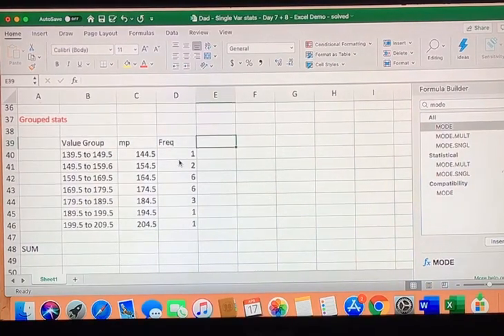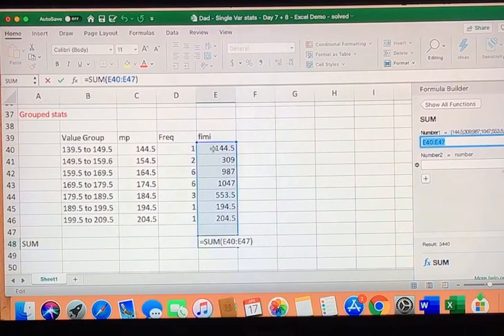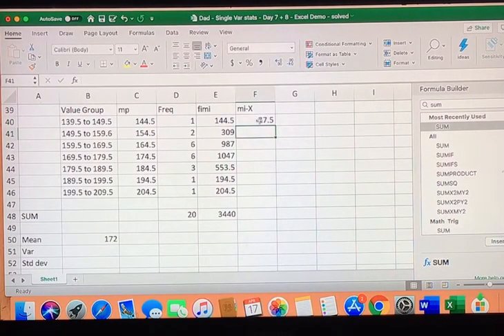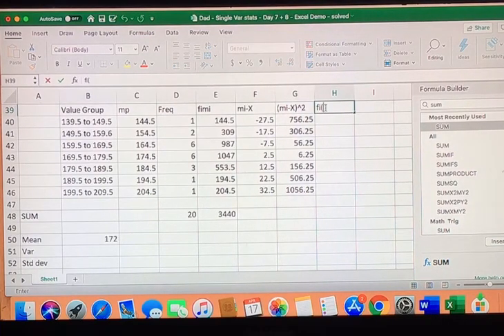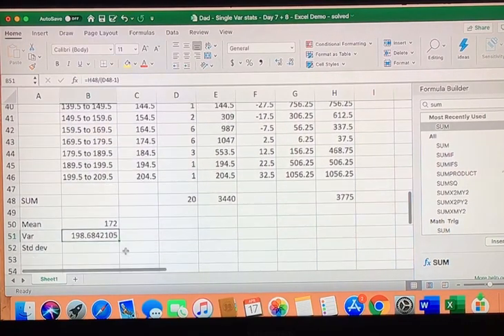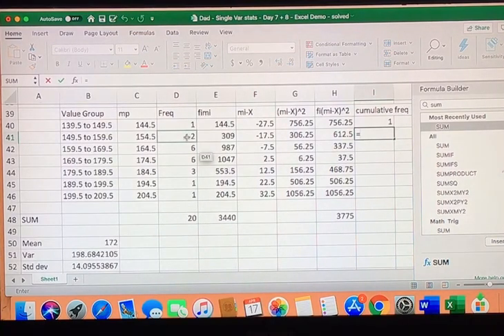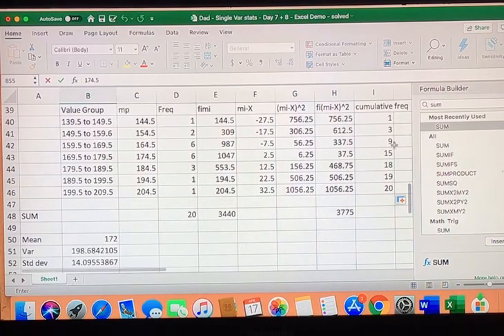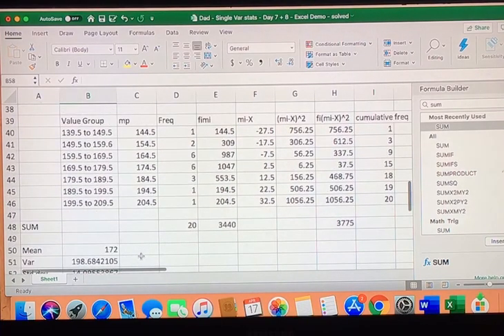8 - Grouped Measures of Central Tendency and Spread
Calculating measures of central tendency and measures of spread for grouped data using excel